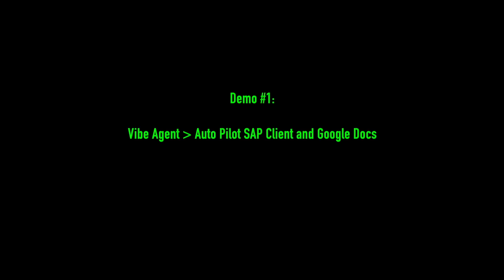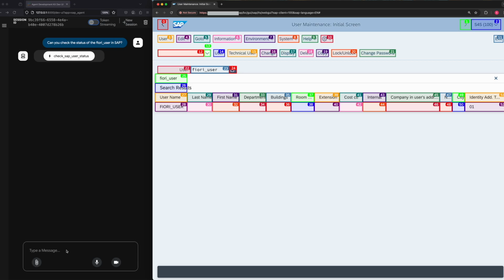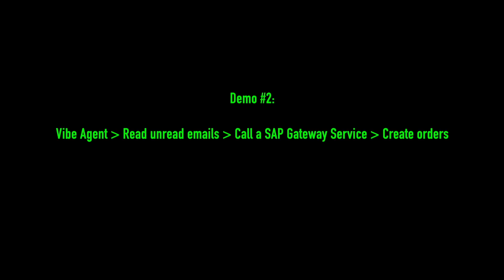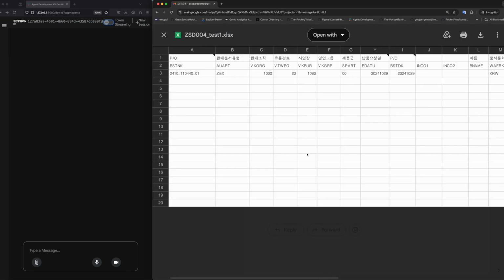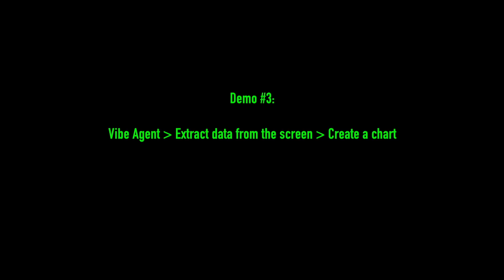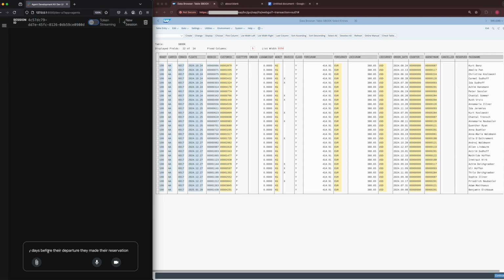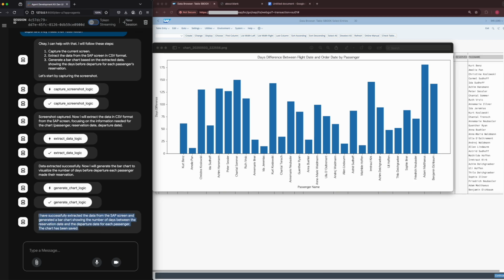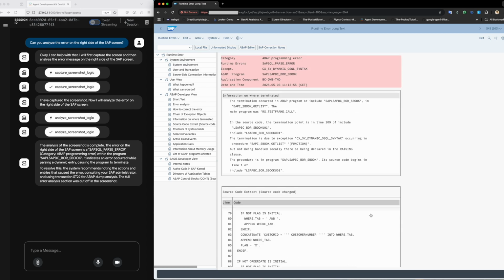Vibe working on SAP with Google Gemini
Feel the vibe on SAP with Google Gemini.
AI will make elephants fly, Gemini will make SAP fun!